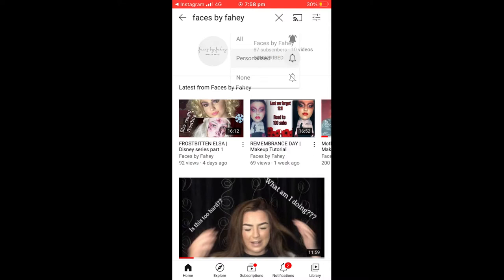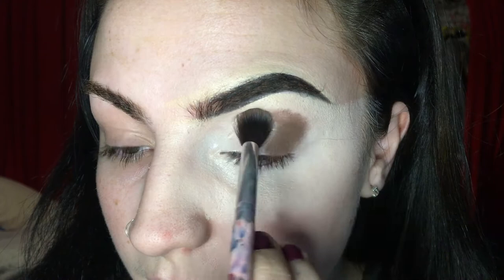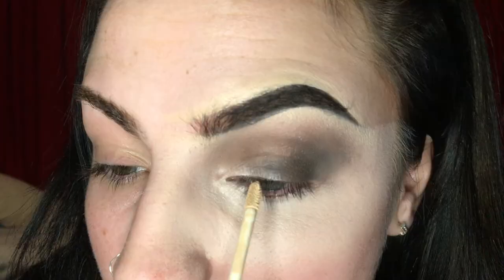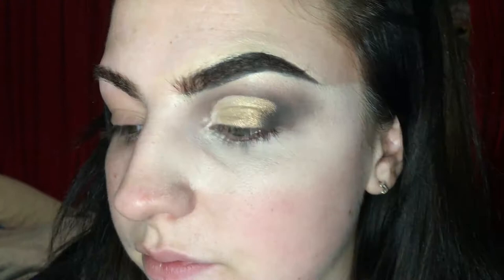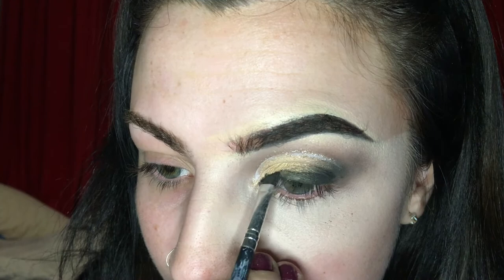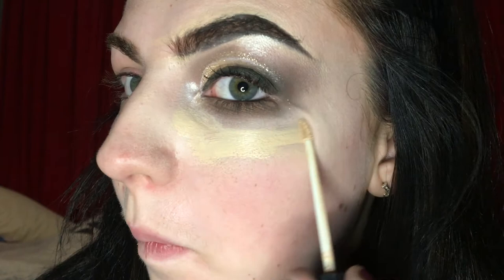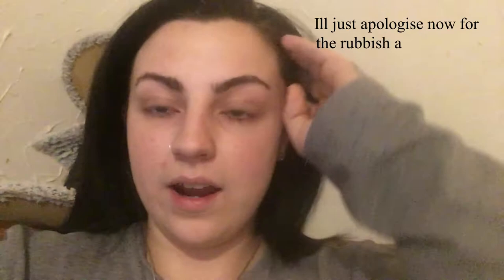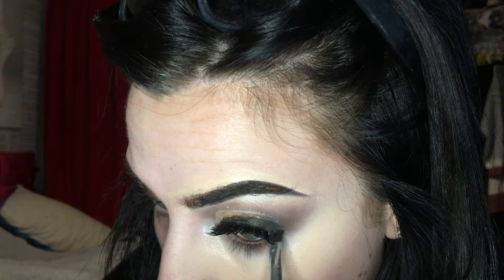How to achieve my GO TO night out GLAM smokey eyes with gold CUT CREASE | TUTORIAL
Hey guys and gals, I hope you're all doing good! Love to you all, stay safe xxx

PRODUCT LIST:
PLOUISE BASE: